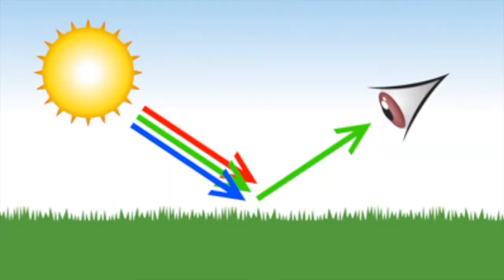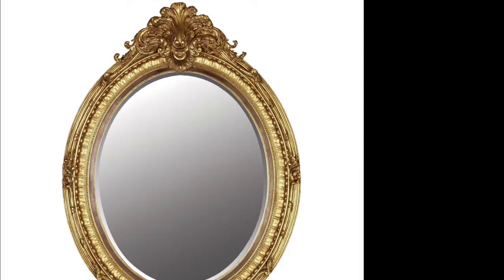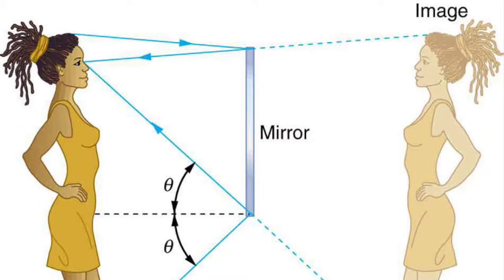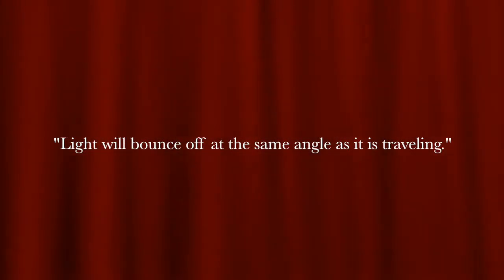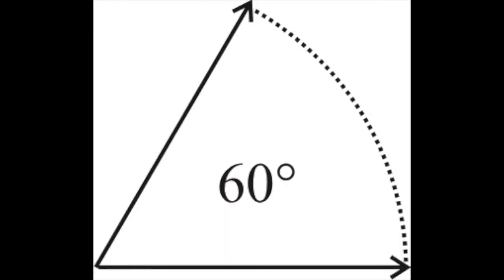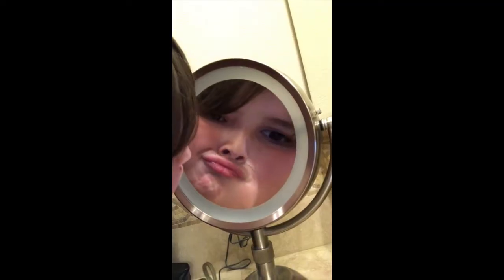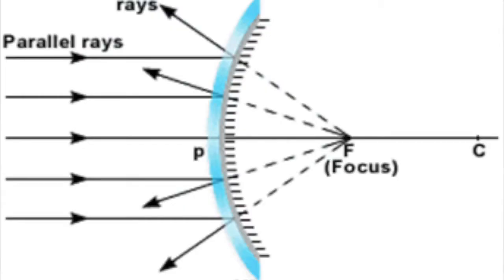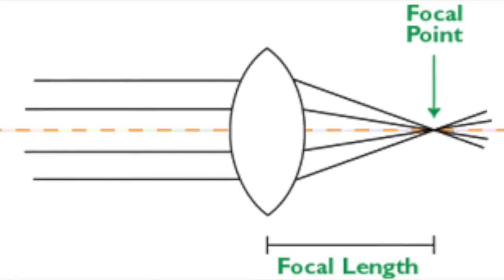OPTICS - The Science KID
Hello! I hope you enjoyed!